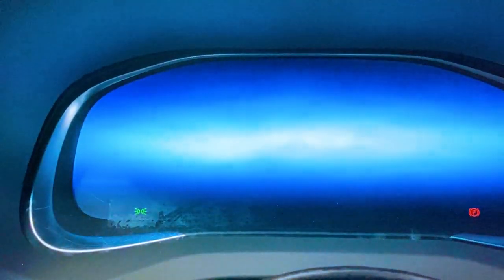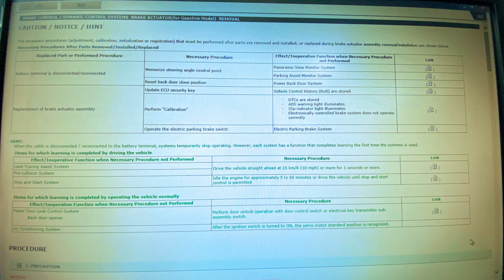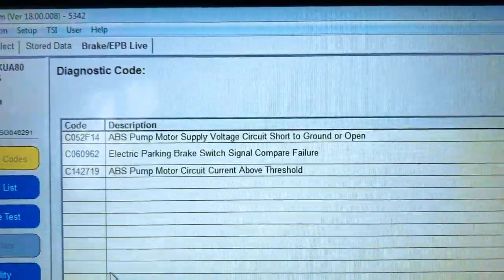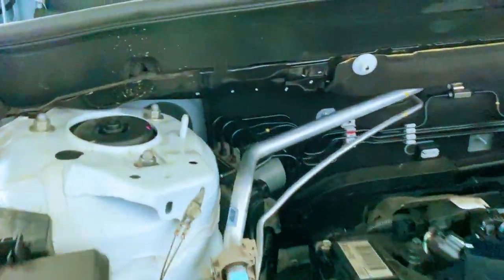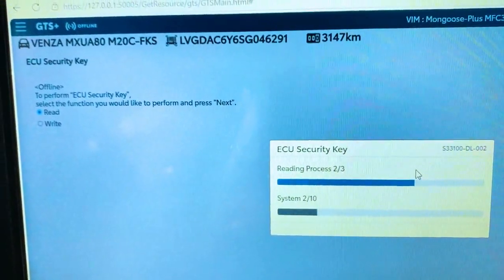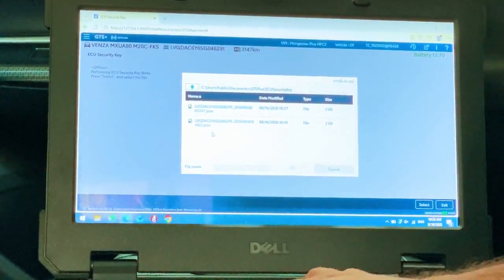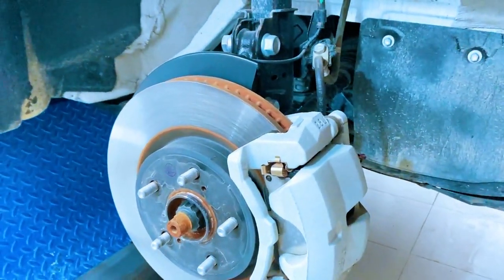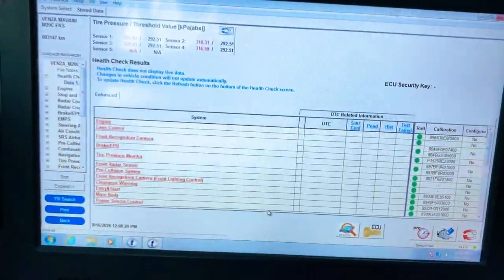How to replace Abs Actuator on toyota Venza (Toyota Venza ABS Pump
Toyota Venza ABS pump replacement explained step by step! In this video, we diagnose and repair Toyota Venza ABS/Brake Actuator problems related to C052F14, C142719 and C060962.

You'll see the complete ABS pump replacement procedure, Brake Actuator removal and installation, brake line disconnection, brake fluid handling, bleeding procedure, DTC diagnosis, and the relationship between the ABS system and EPB (Electronic Parking Brake).

We also explain why C052F14 (ABS Pump Motor Supply Voltage Circuit) and C142719 (ABS Pump Motor Current Above Threshold) are critical codes when diagnosing a Toyota Venza brake actuator.

And what about C060962? Is it really an EPB failure, or can it be a secondary fault caused by the ABS/Brake Actuator problem? In this video, we explain the diagnostic logic and what happens after the main ABS fault is repaired.

🔧 In this video:
Toyota Venza ABS pump replacement
Brake Actuator Assembly removal
Brake Actuator installation
C052F14 diagnosis
C142719 diagnosis
C060962 EPB fault explained
ABS pump motor circuit diagnosis
ABS motor current diagnosis
Brake fluid bleeding
Brake line removal and installation
Techstream diagnostic procedure
EPB initialization and confirmation
DTC clearing and confirmation test
Toyota Venza ABS warning lights
Professional Toyota brake system diagnostics

This video is intended for professional technicians, mechanics, automotive electricians and diagnostic specialists working with Toyota brake systems.

⚠️ Always verify the repair procedure, torque specifications and initialization requirements for the exact model year and configuration of the vehicle before performing repairs.

If this video helped you diagnose a Toyota Venza ABS or EPB problem, LIKE the video, SUBSCRIBE to MECHANIC1SHO, and turn on notifications for more professional Toyota, Lexus and automotive diagnostic content.